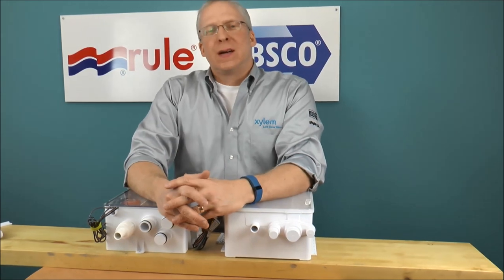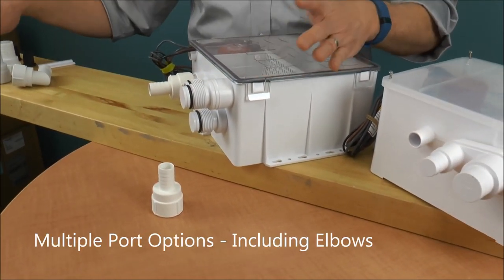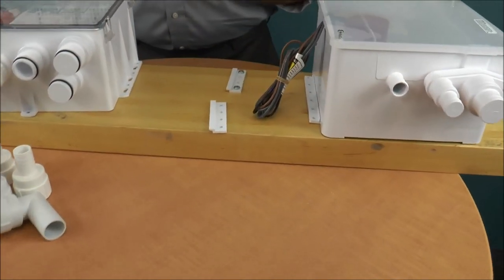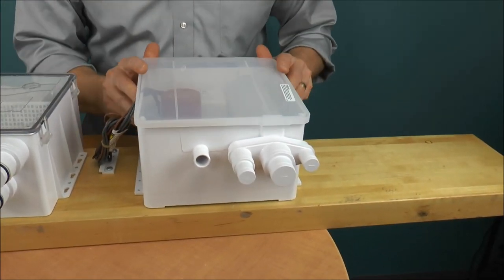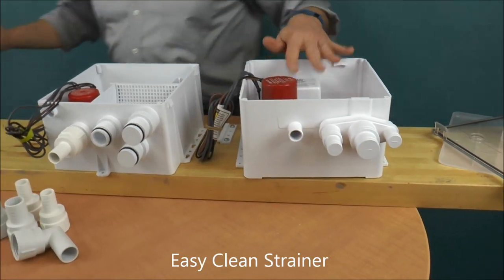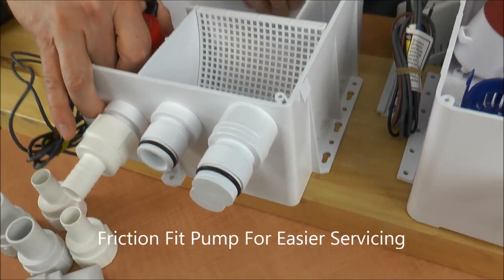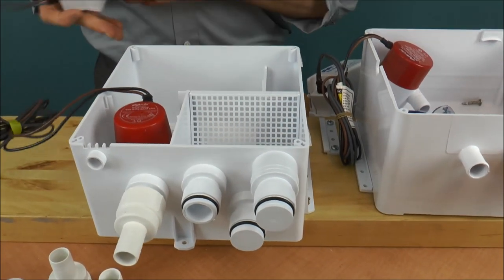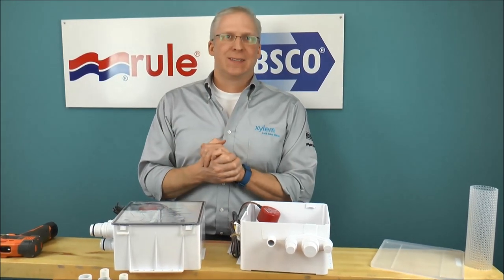Rule Shower Drain Features Overview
Side-by-side comparison of the Rule Shower Drain (model 98B) compared to the previous Rule Shower Drain (model 98A) and the improvements made so that it's easier to install, easier to service and easier to clean.